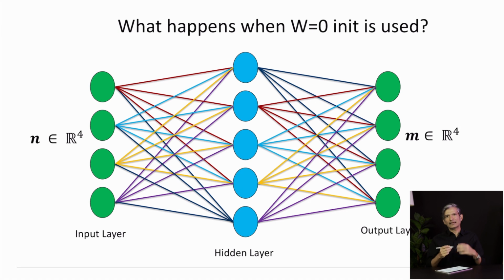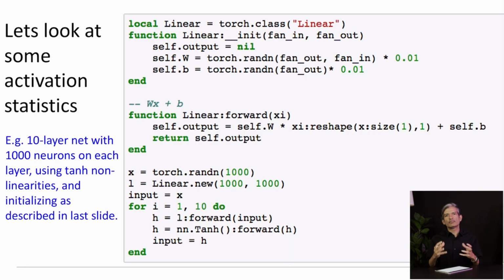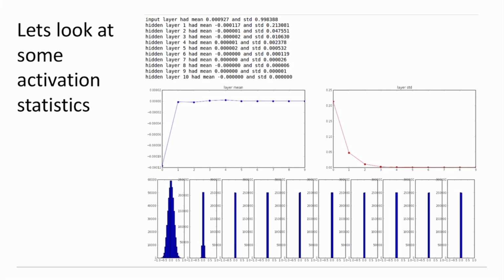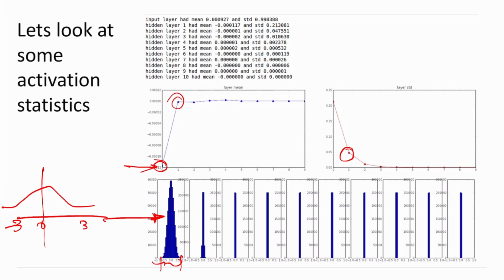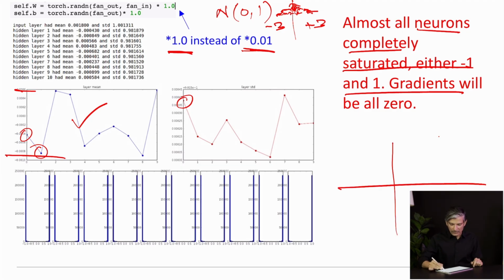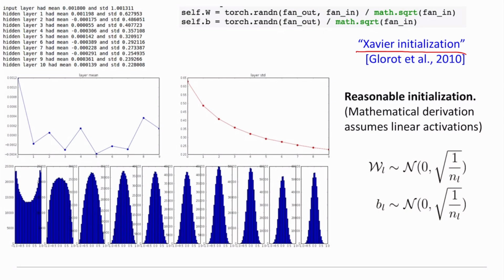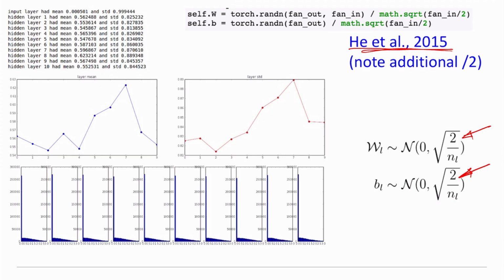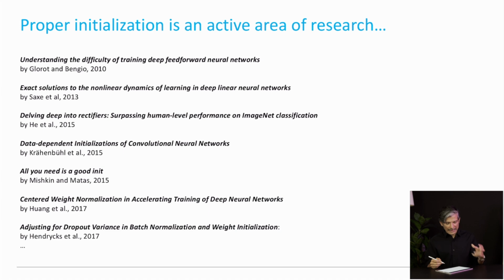AIM - Module 4.3 : Weight Initialization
Quiz Questions

You're training a 10-layer neural network with Tanh activations. After the first epoch, you notice that the activations in layers 3-10 are all essentially zero. You check your weight initialization and find you sampled from a Gaussian with mean 0 and standard deviation 0.01. What is happening?

1. The learning rate is too high, causing the weights to explode
2. The small weights cause activations to shrink layer by layer until they collapse to zero
3. Tanh is incompatible with networks deeper than 2 layers
4. The bias terms were not initialized, blocking signal propagation

You initialize all weights in your neural network to zero, expecting that gradient descent will break the symmetry and learn useful features. After training, you find the network hasn't learned anything meaningful. What went wrong?

1. Zero initialization prevents any forward pass signal from propagating
2. All neurons receive identical gradients, update identically, and never differentiate from each other
3. The loss function becomes undefined when weights are zero
4. Zero weights cause numerical overflow during backpropagation

You're examining a 10-layer network with Tanh activations initialized with large weights (sampled from N(0,1)). You observe that the mean of activations stays near zero, but the standard deviation quickly drops to near zero. Looking at the actual activation values, you see they cluster at exactly -1 and +1. What's causing this?

1. The network has a bug causing binary outputs
2. Large weights push pre-activation values to extremes, and Tanh saturates these to ±1
3. The Tanh function was incorrectly implemented as a step function
4. The input data was not normalized properly

Your team is comparing training curves for two identical architectures with ReLU activations—one using Xavier initialization and one using He initialization. The Xavier version shows almost no decrease in loss over 100 epochs, while the He version trains normally. Based on the lecture, what explains this dramatic difference?

1. Xavier initialization produces weights that are too large for ReLU
2. Xavier initialization doesn't account for ReLU killing half the activations, causing signal collapse in deep layers
3. He initialization uses a completely different random distribution
4. Xavier initialization only works with sigmoid activations

Why does He initialization include a factor of 2 in the numerator compared to Xavier initialization?

1. To account for the fact that ReLU doubles the magnitude of positive activations
2. To compensate for ReLU killing half the activations (all negative values become zero)
3. To make the weights twice as large for faster initial training
4. To account for the fact that modern GPUs process data in pairs

When would you choose He initialization over Xavier initialization?

1. When your network uses Tanh or sigmoid activations
2. When your network uses ReLU or similar activations that zero out negative values
3. When your network is very shallow (1-2 layers)
4. When you want to train with a higher learning rate

Compare what happens to the mean versus the standard deviation of activations when initialization is wrong. Based on the instructor's demonstrations, which statistic is more problematic?

1. The mean, because it shifts away from zero and biases all predictions
2. The standard deviation, because it collapses to zero even when the mean stays appropriate
3. Both are equally problematic and collapse at the same rate
4. Neither is problematic; only the maximum activation value matters

A network layer has fan_in = 1000 and fan_out = 1000 (as in the instructor's example). Compare the Xavier scaling factor √(1/fan_in) to the He scaling factor √(2/fan_in). What is the ratio of He to Xavier?

1. 2.0
2. √2 ≈ 1.41
3. 0.5
4. 4.0